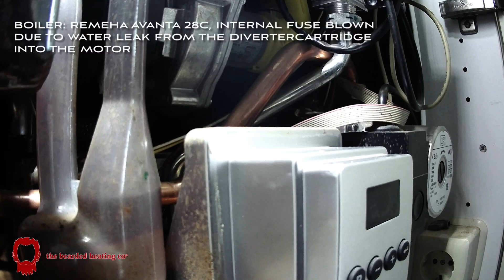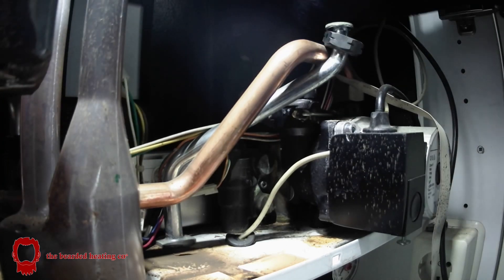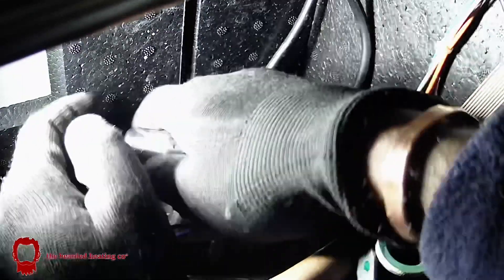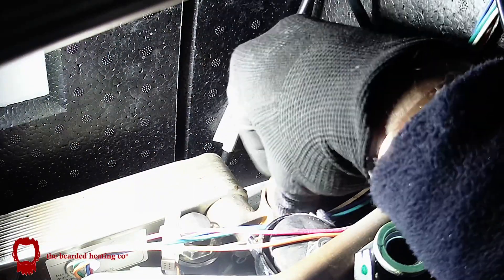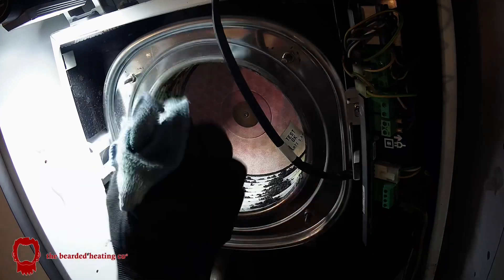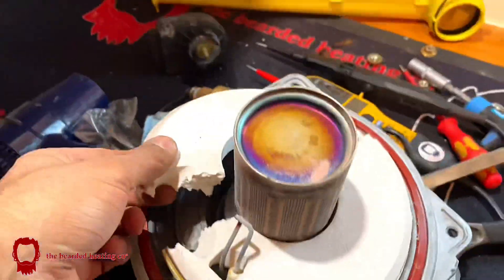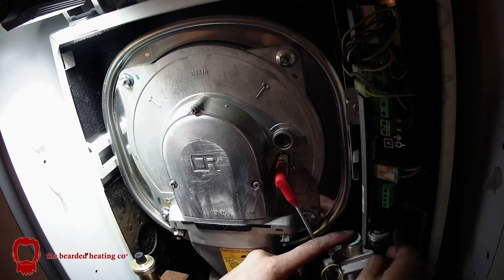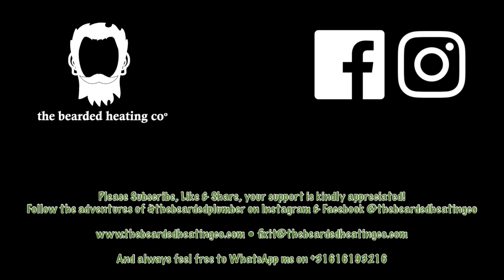The Bearded Plumber° Remeha Avanta Diverter Replacement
Hi Everyone! Thanks for visiting my channel!
In this video I carry out a repair on a Remeha Avanta 28c Combination boiler. The customer contacted me because the boiler display was dead and not responded. I confirmed that he tested another appliance in the socket outlet and confirmed that he did and that the boiler was definitely faulty.

So I attended to the job to discover the pressure on the boiler was low and inside the boiler casing there was water.  Which meant there had to be a water leak! Therefore the cause for the 2A fast blow fuse to be blown on the PCB had to be an electrical short circuit due to the water leak. I looked into the boiler and noticed the diverter valve was rusty and in a bad condition and knew that had to be the cause. Removed the diverter power cable and found it to be wet at the Motorhead end.

Using my new Diverter Removal Tool, I was easily able to remove the leaking diverter valve cartridge and replace it with a new cartridge and motorhead!

The 2 tools featured in this video are:

1. The Diverter Removal Tool for Remeha/Baxi/Ideal

2. BBB 6Nm Torque Wrench from Amazon

Follow the adventures of thebeardedplumber on Instagram @thebeardedheatingco where I vlog my day on the stories!

I hope this video is useful to you and please add comments and questions to let me know what your opinions are and please subscribe and hit the notification bell, like and share!